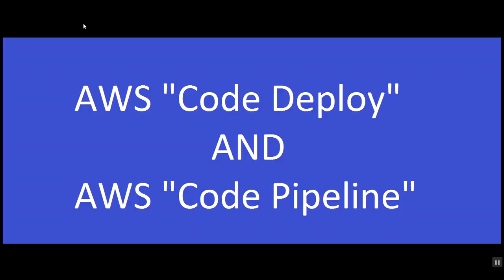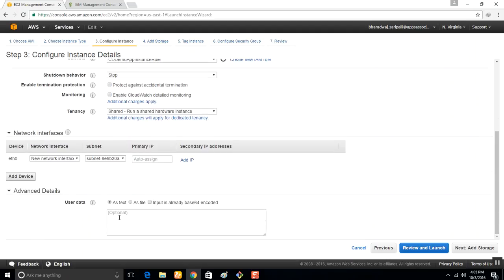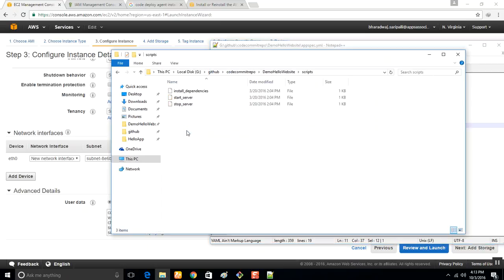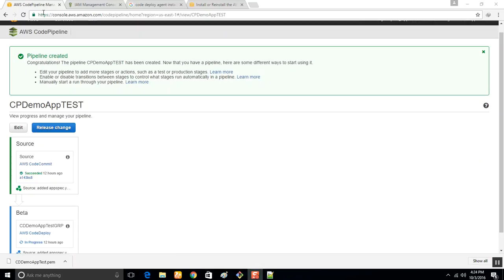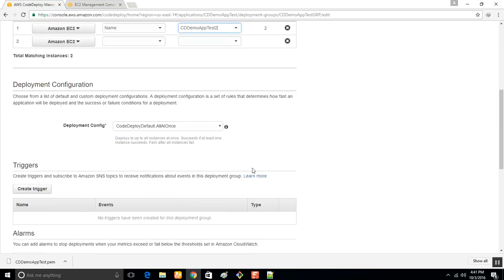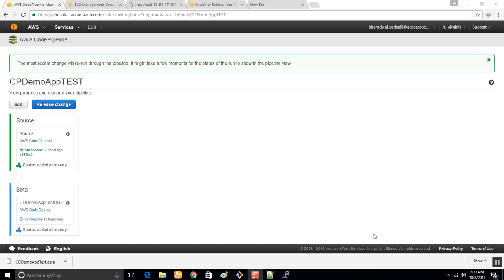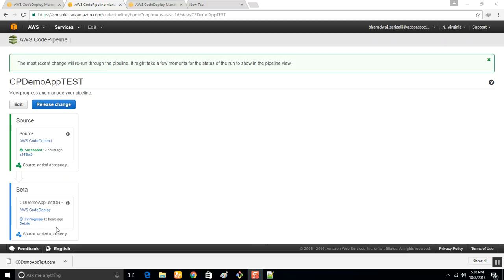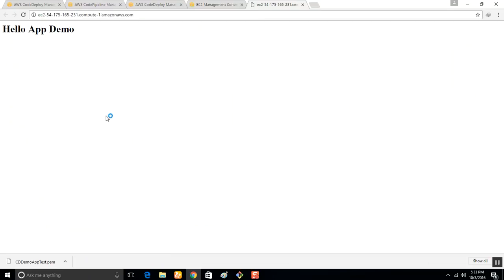AWS DEVOPS CODE DEPLOY AND CODE PIPELINE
For code samples reffer